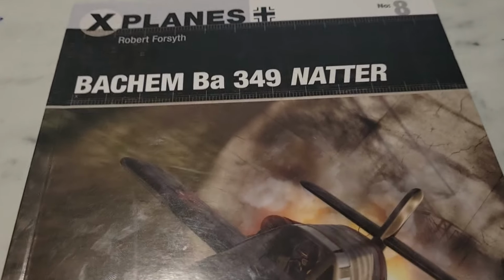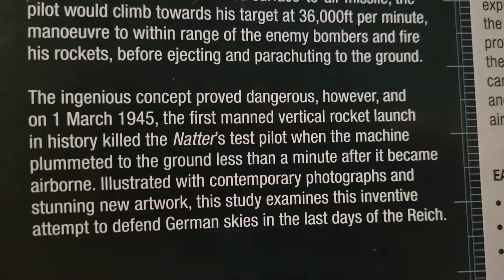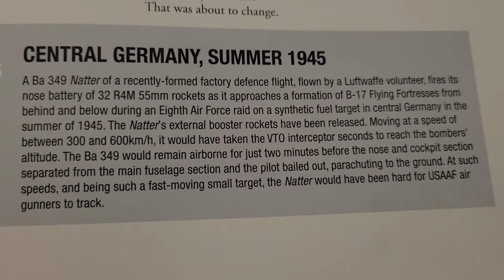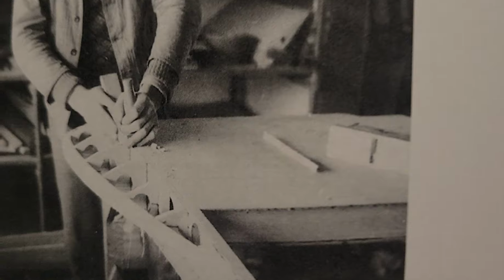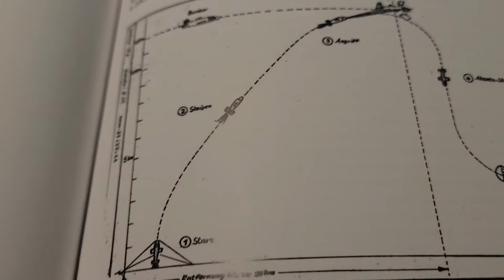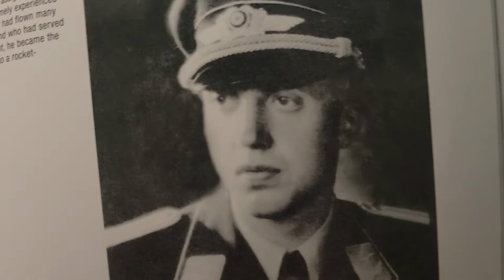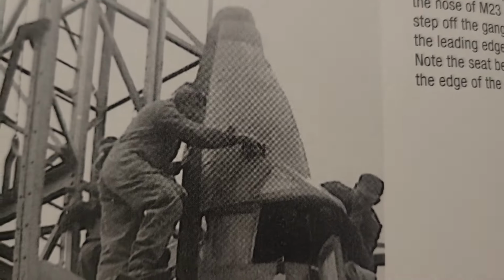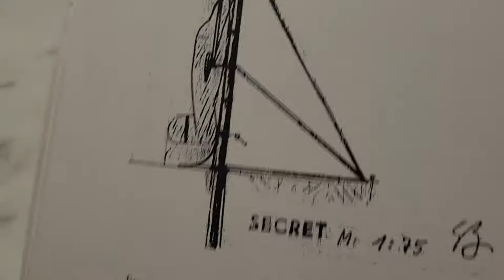Luftwaffe Super Fighters part IV: X Planes (Osprey): Bachem Ba 349 Natter by Robert Forsyth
The closest thing to a Kamikaze fighter the Luftwaffe had but NOT by intention.  The Primitive and the Cutting edge combined in what amounts to a backyard Rocket intended to intercept and destroy Allied Bombers...If they had pulled this off it might have been the most awesome out of left field weapon in the war!